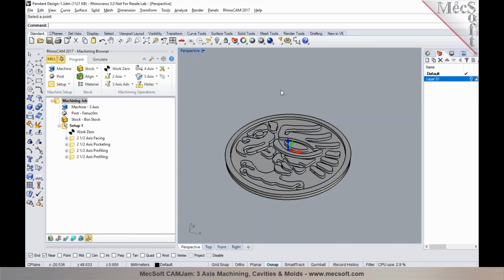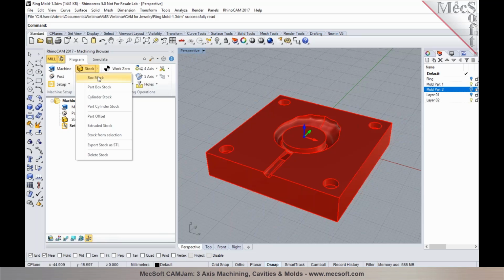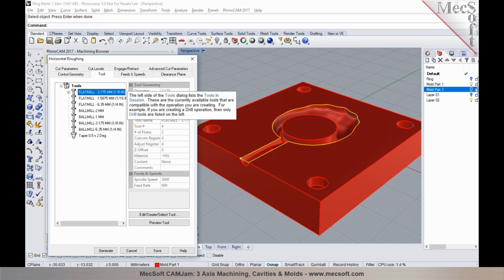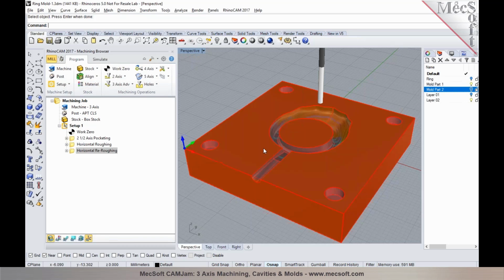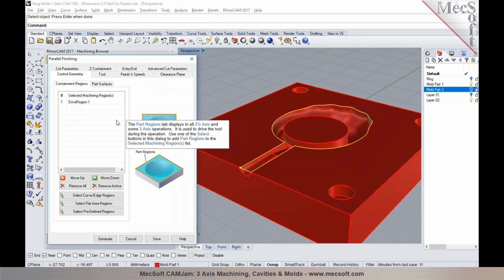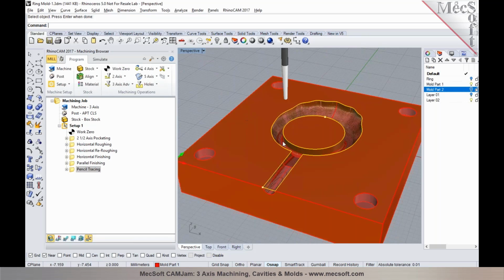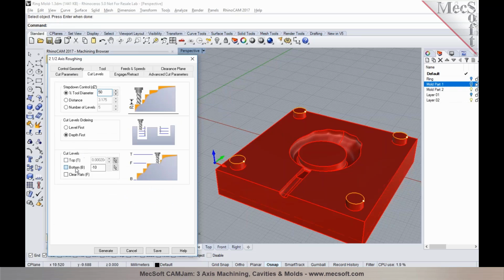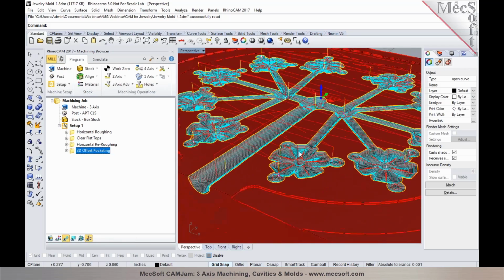CAMJam #003: 3 Axis Machining, Cavities & Molds